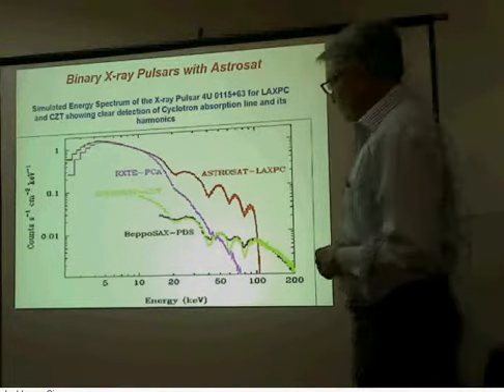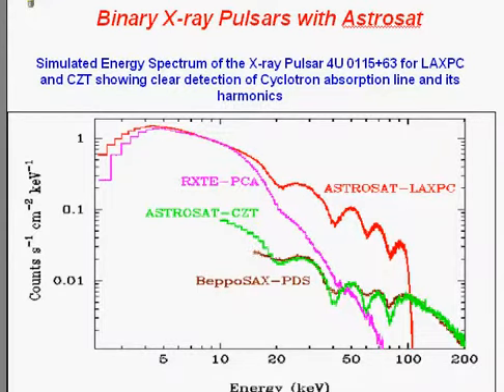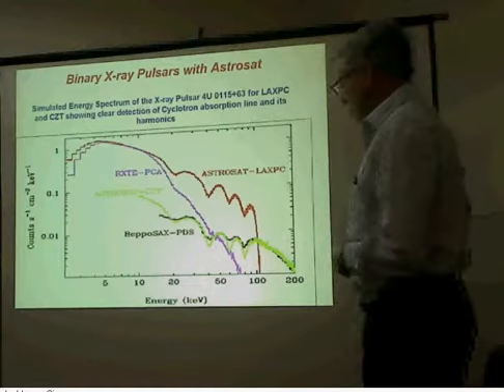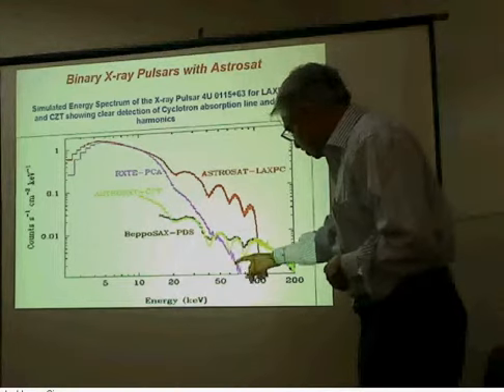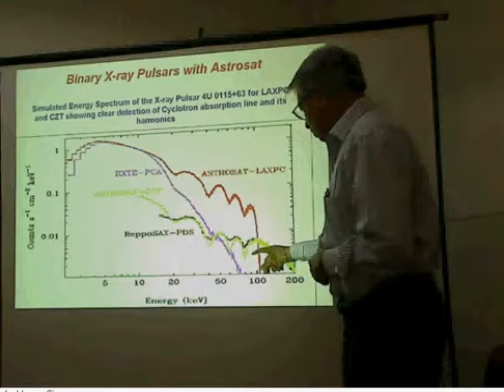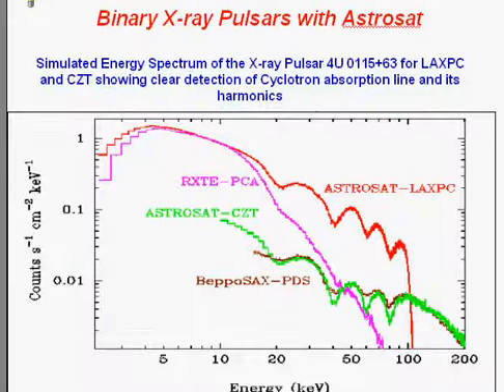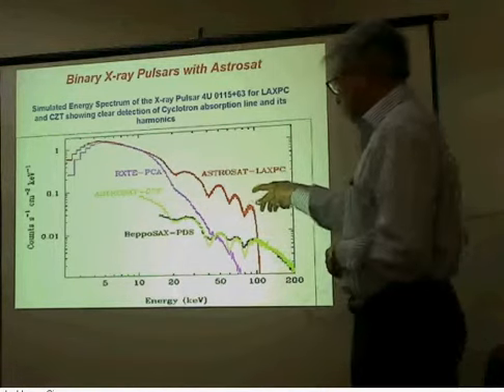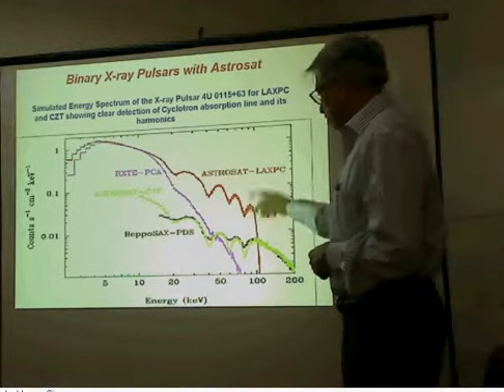X-Ray Astronomy lecture segment12.avi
Lecture on "Celestial photons at high energies" by Prof. P. C. Agrawal, Tata Institute of Fundamental Research, Mumbai, as a part of the Summer online astronomy lectures organised by Nehru Planetarium, Nehru Memorial Museum and Library, New Delhi